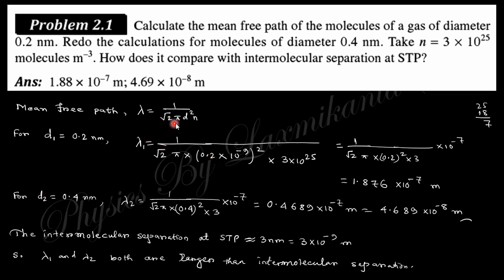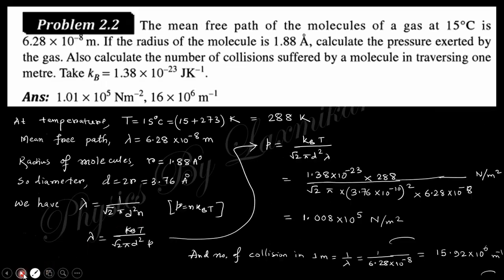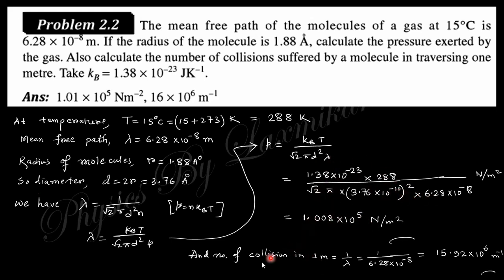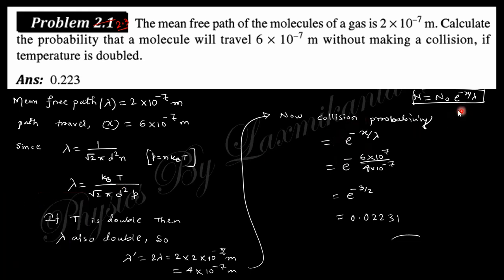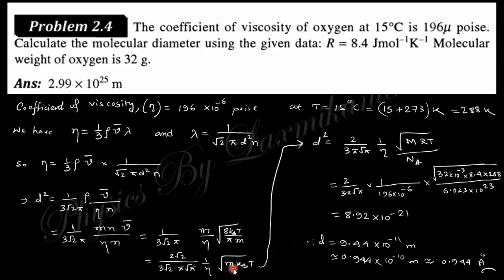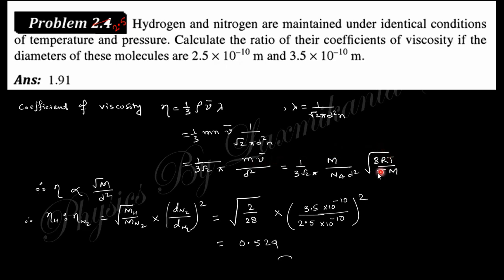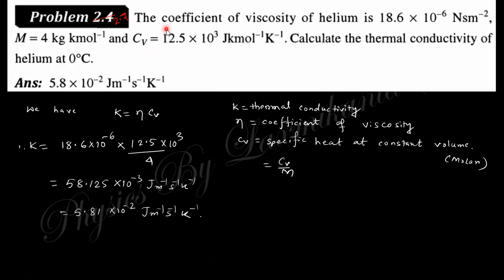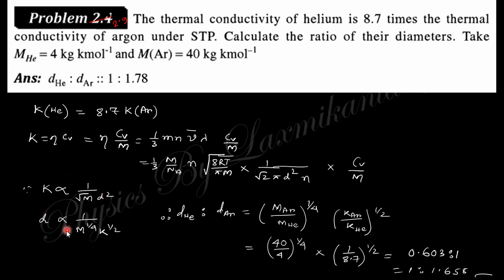Lecture 5=Thermal Physics Garg Bansal Ghosh 3 Ch2 P1 P10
Hi, here we discuses the solutions of Problems asked in the book " Thermal Physics" by Garg, Bansal & Ghosh of Chapter-2 (Mean free path and Transport phenomena) problem numbers 1 to 10.